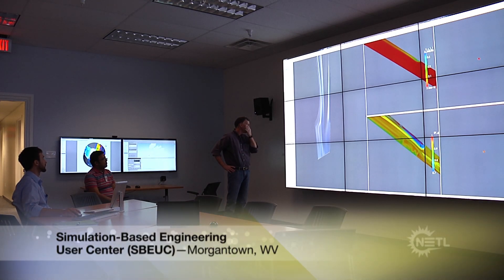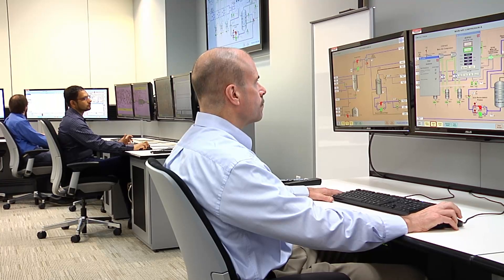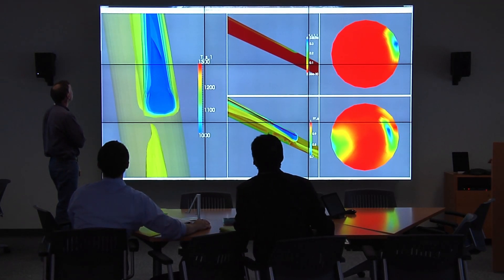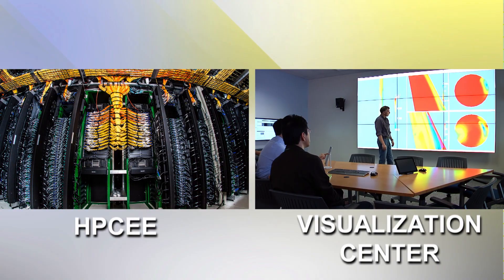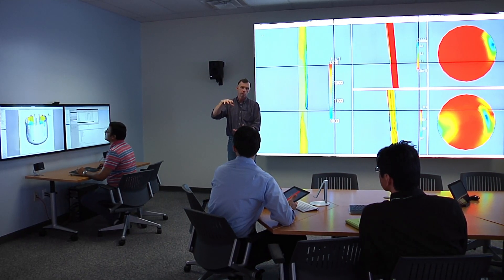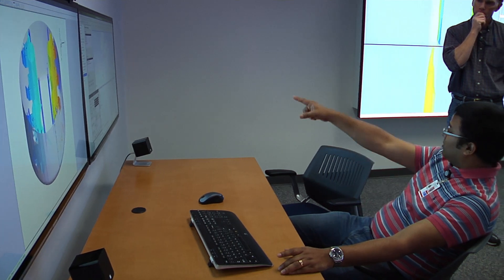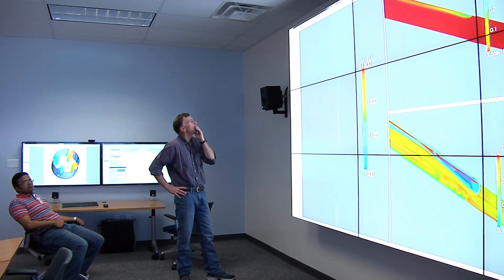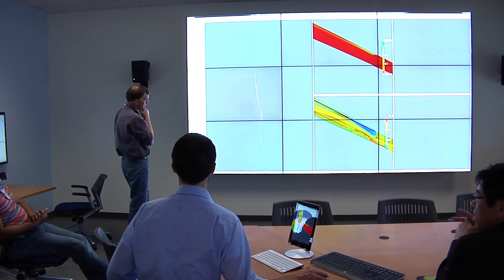NETL- Simulation-Based Engineering User Center (SBEUC)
NETL's Simulation-Based Engineering User Center, or SBEUC, integrates one of the world's largest high-performance computers with an advanced visualization center.  The SBEUC offers a collaborative environment among researchers at NETL sites and those working through the NETL-Regional University Alliance.